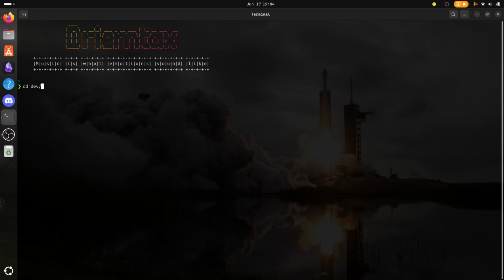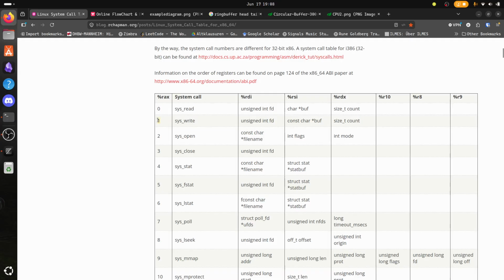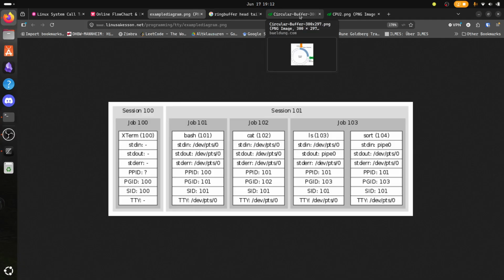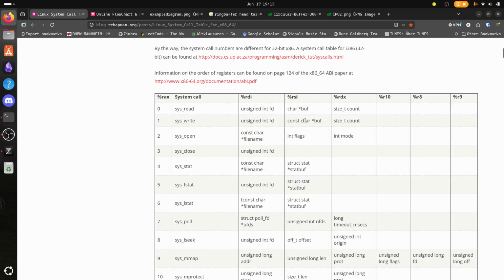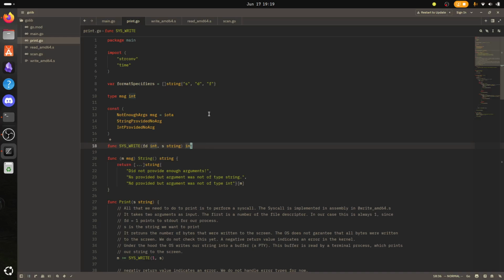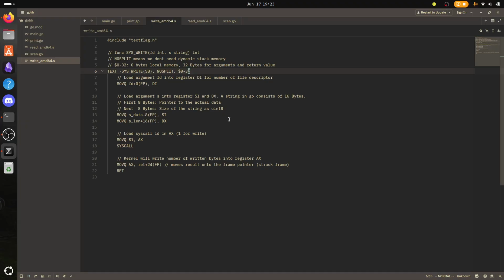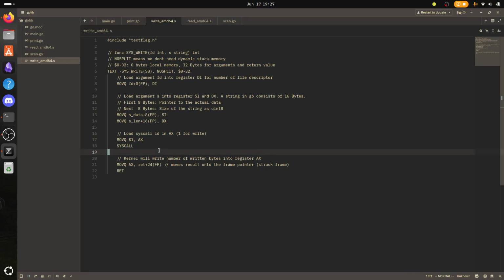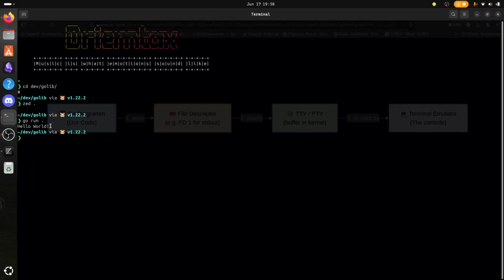Implement Print() from Scratch in Go NO dependencies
My first try on a video about some programming i did for fun on a weekend. As you can hear, english is not my first language so please have mercy with me.

I was always fascinated about how things work under the hood. So i implemented the print() function from scratch in Go, a function every programmer uses daily.

I hope you learned something watching the video and had some fun too! Please leave some feedback in the comments. Cheers